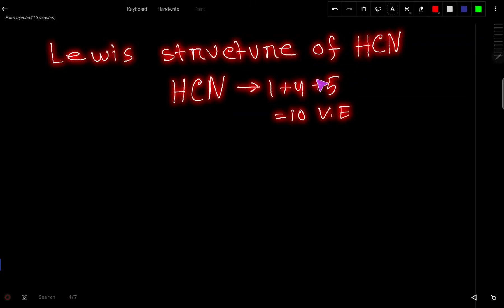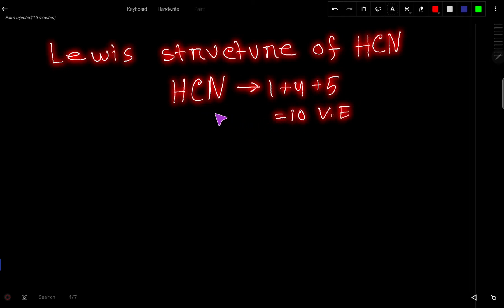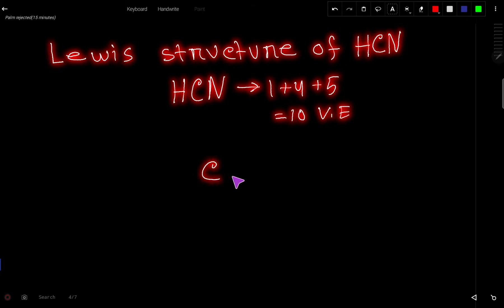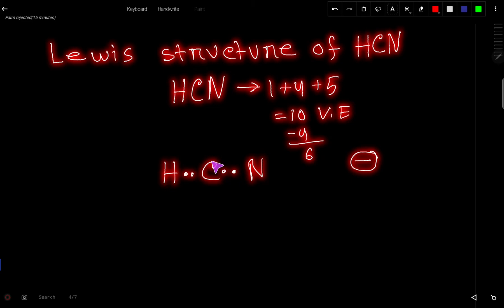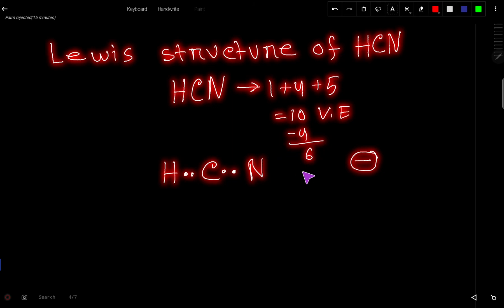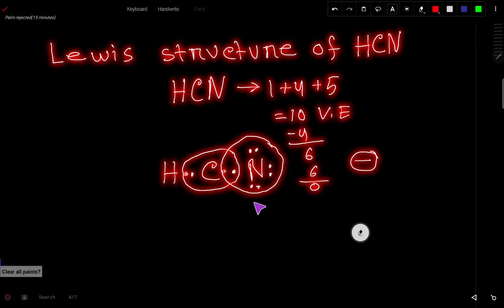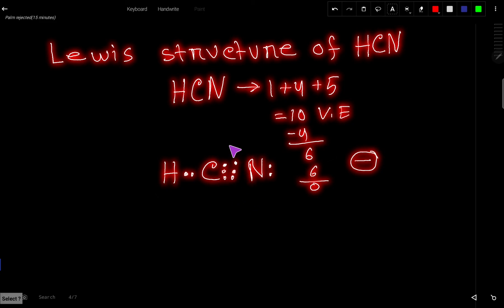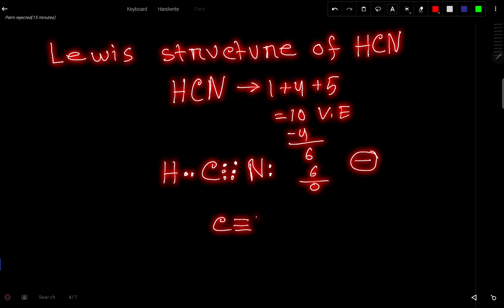Lewis structure of HCN (Hydrogen cyanide)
Lewis Structure of HCN||Lewis Structure for HCN||Lewis Structure of HCN step by step

This video has solved the following Questions:

1.HCN Electron Dot Structure

2.Electron Dot Structure for HCN

3.How to Draw the Electron Dot Structure for HCN

4.HCN Electron Dot Diagram

5.How to draw the dot structure for HCN

6.How do you draw the Lewis structure for HCN

7.Valence Electrons for HCN